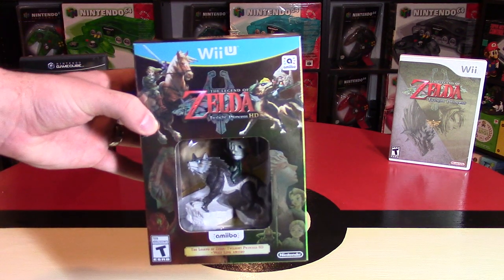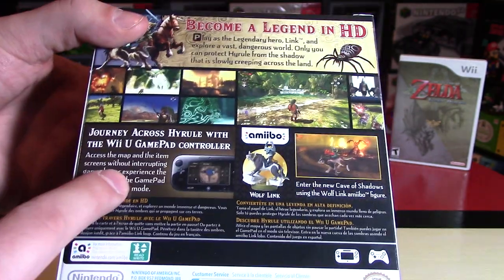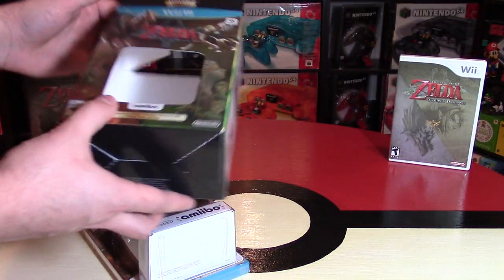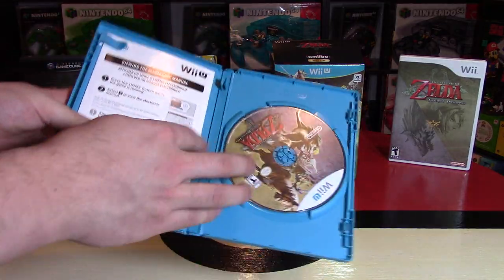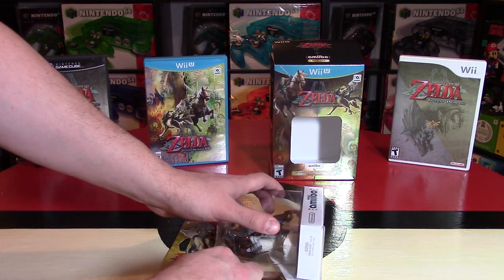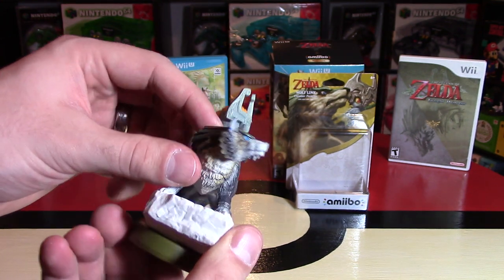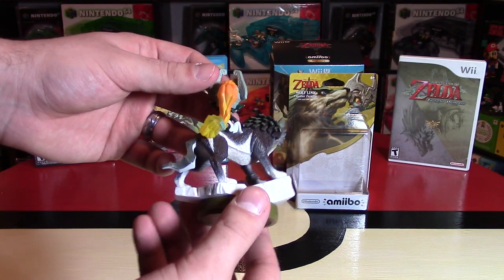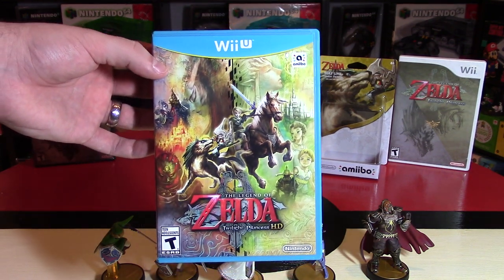Zelda: Twilight Princess HD + Wolf Link Amiibo Unboxing | Nintendo Collecting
Released today (March 3rd, 2016) for the Wii U, travel back to the land of Hyrule in Twilight Princess HD. This comes bundled with the Wolf Link Amiibo used to unlock the all new Cave of Shadows mini-dungeon. I have been looking forward to replaying the game for a while, and am very pleased with the release and Amiibo figure. What are your thoughts on Twilight Princess HD? What do you think of the Wolf Link Amiibo figure?

Amiibo are not only collectible figures resembling the trophies from the Super Smash Bros. series, they also have a computer chip in their base which allows them to be scanned over the Near Field Communication (NFC) part of the Wii U Gamepad to interact with Nintendo Wii U games, or the bottom screen on the New Nintendo 3DS for 3DS games.